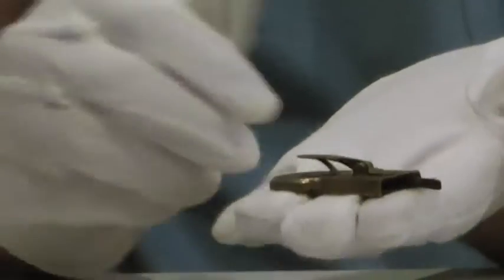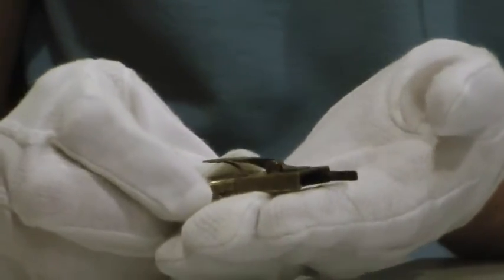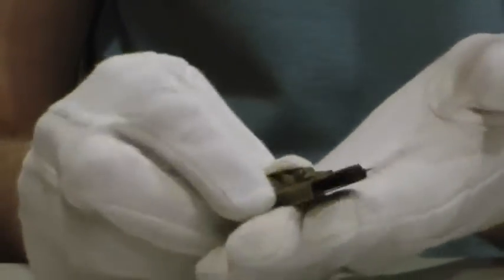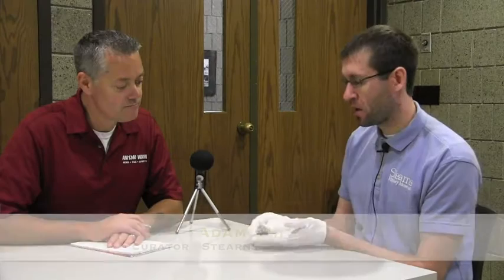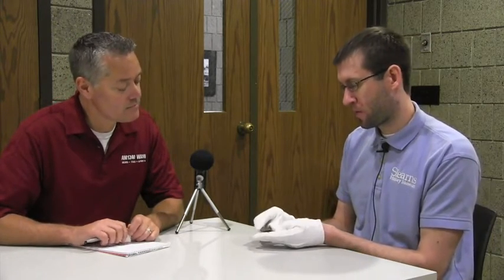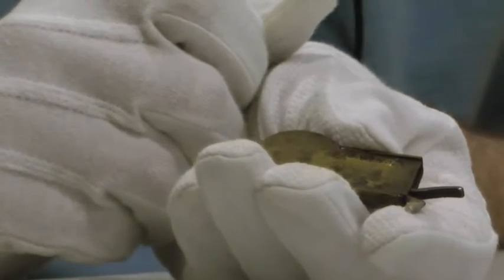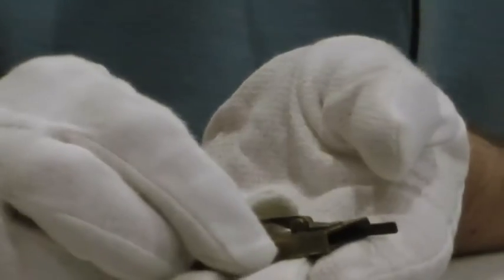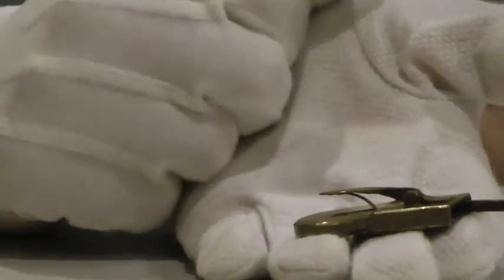Interesting Artifact: Blood Letting Device At Stearns History Museum [VIDEO]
It’s odd to think about now, but there once was a time when a practice called “blood letting” was common for doctors.